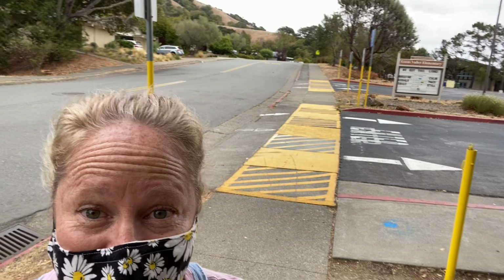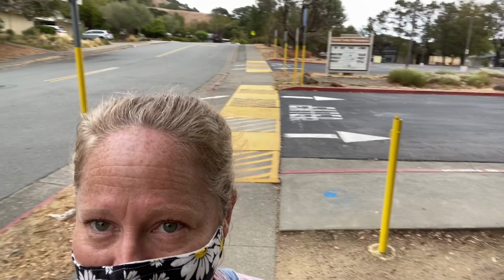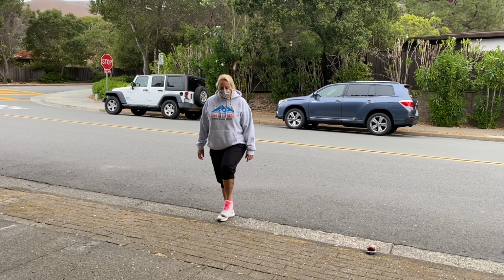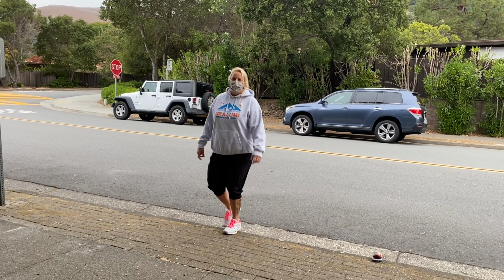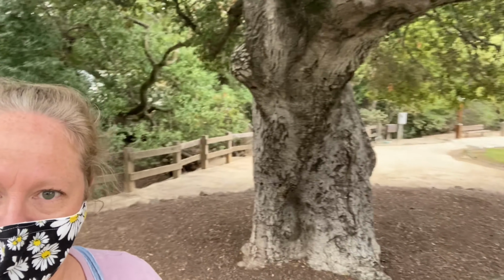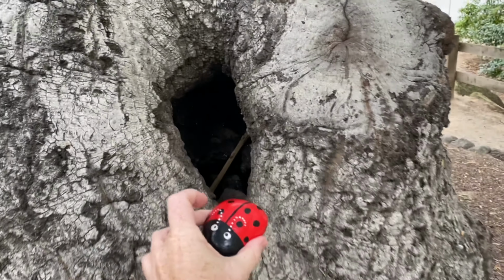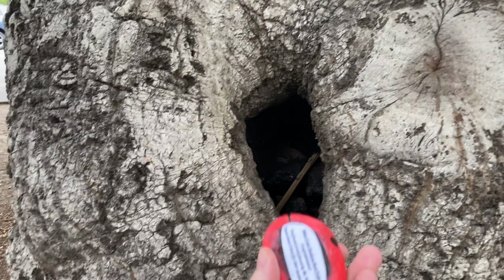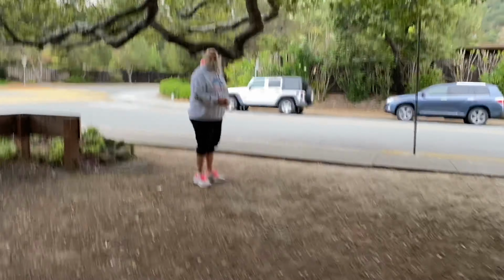Spreading Kindness One Step At A Time!